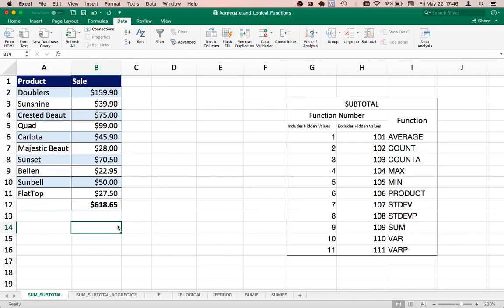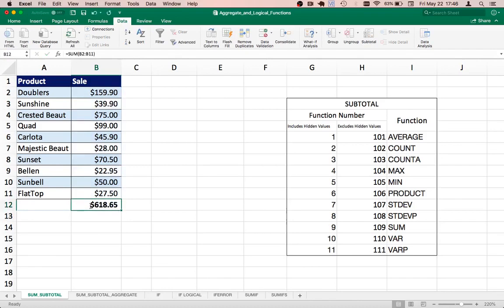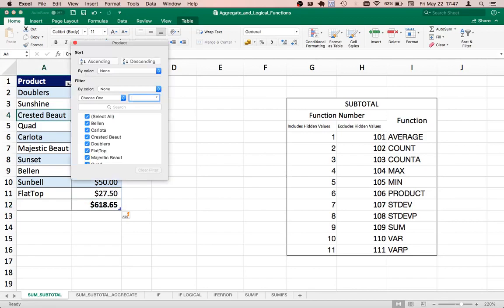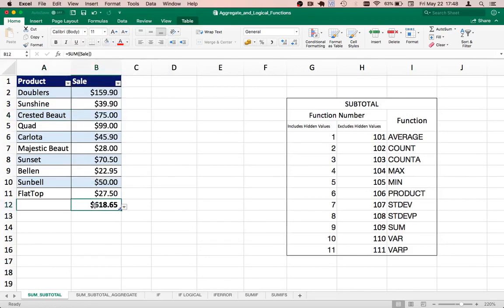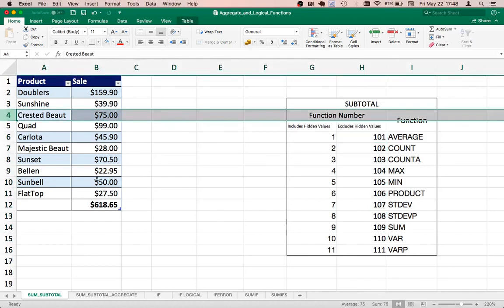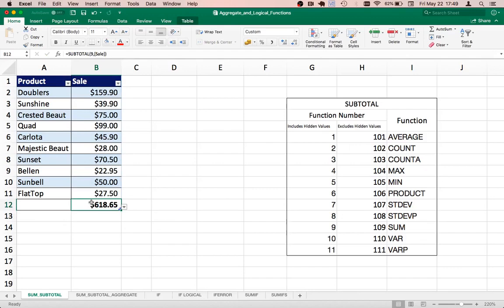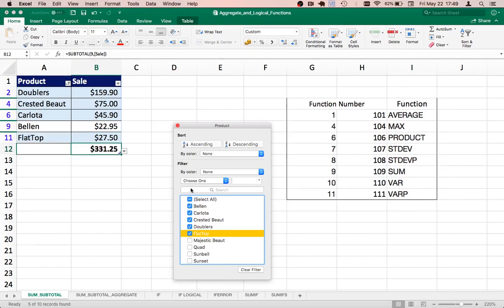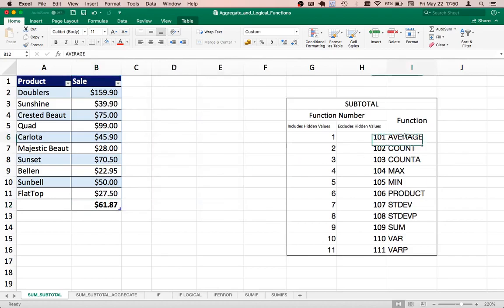SUM vs SUBTOTAL - Aggregate Functions in Excel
Learn how to implement Aggregate Functions in Excel